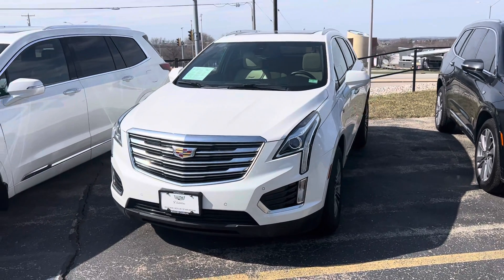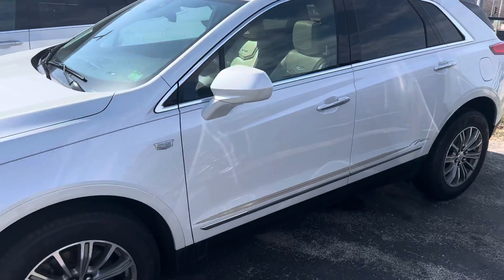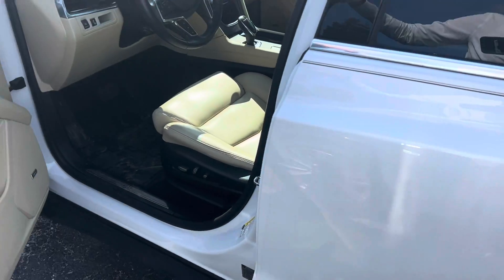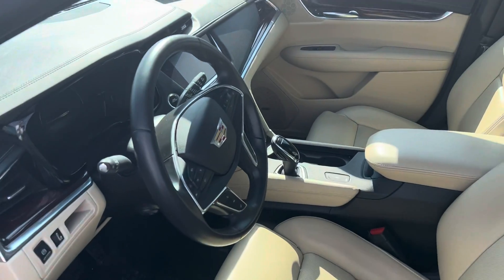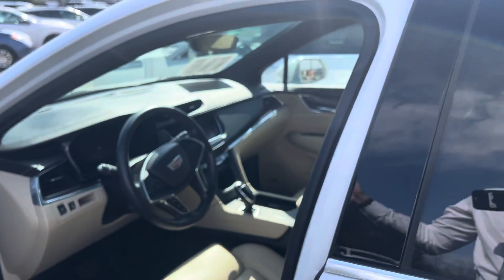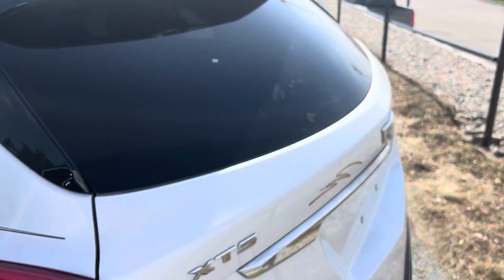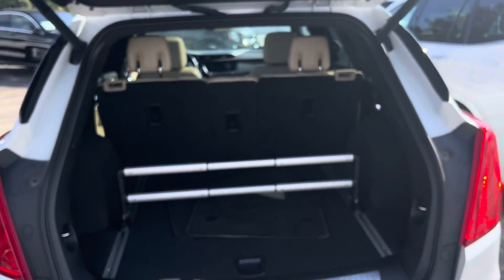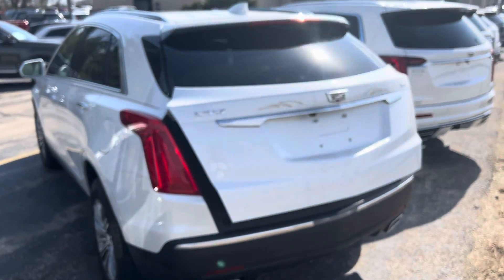April 12, 2022